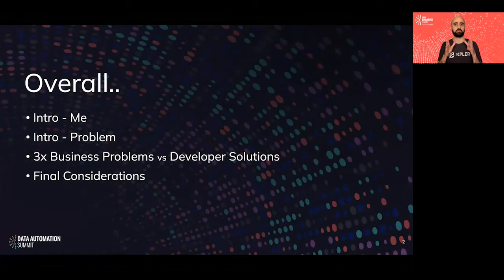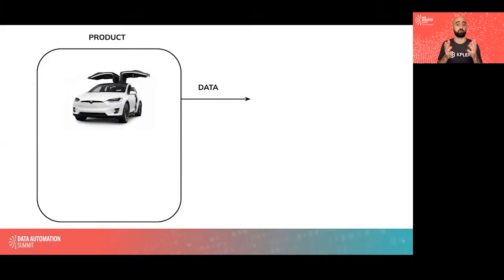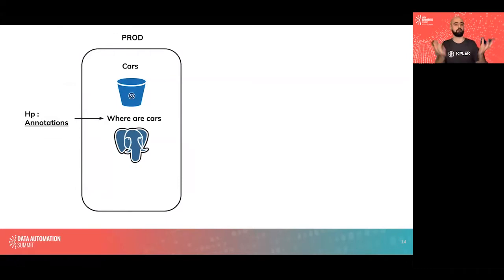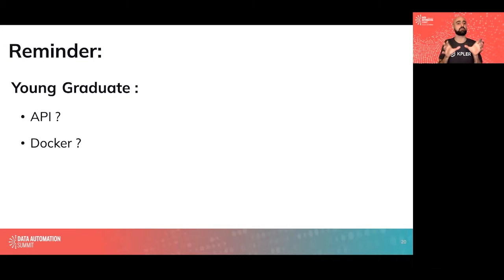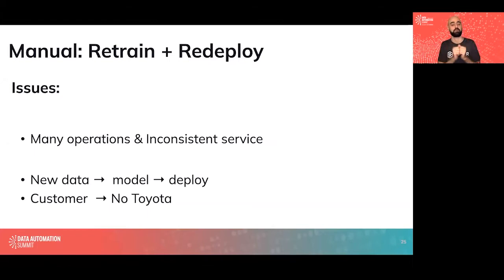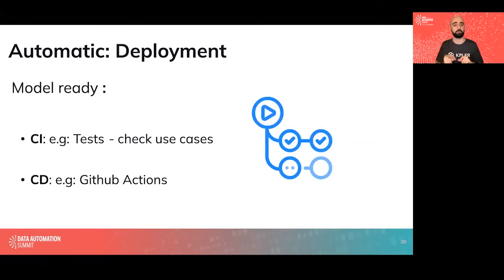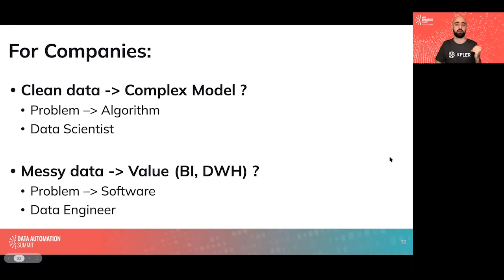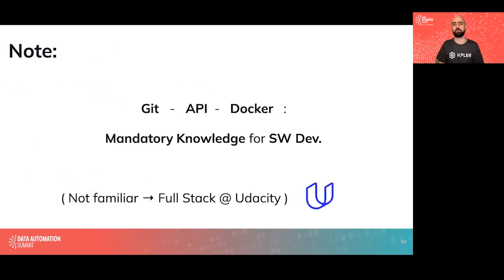How to Treat Data Assets to Create Business Value with Pietro Guardati of Kpler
In this presentation it is shown an example of how companies can treat proprietary data to create business value - from the storage of raw records until the deployment of a new containerised application. Overall, the development of an Automated MLOps pipeline is described. In particular, the focus is put on which data engineering skills are required in order to satisfy the requests of product owners. Due to this, suggestions about software tools, libraries and learning resources are given.

The audience for which this work was conceived are organizations that want to become data driven and Students/Graduates that want to have insights into the industry of data.

Event Details:
2022 Data Automation Summit
Speaker: Pietro Guardati, Data Engineer at Kpler
Track: Data Architecture